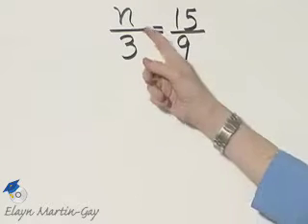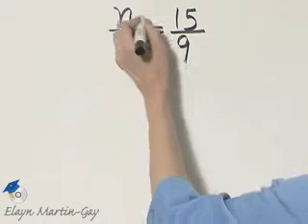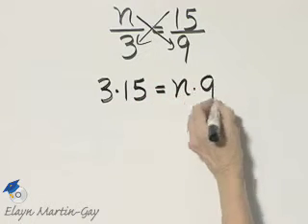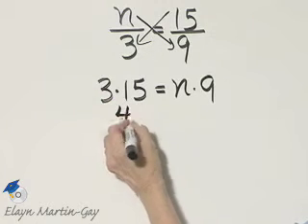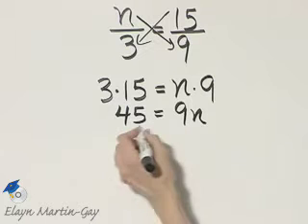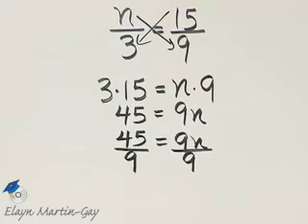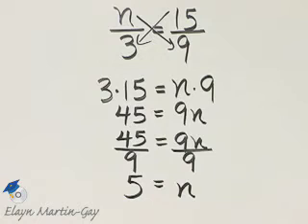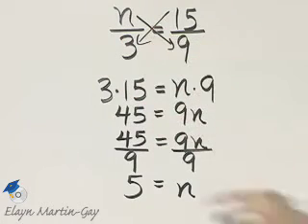Martin-Gay Prealgebra Ch 6 Ex 13